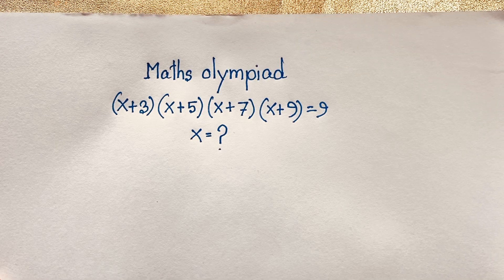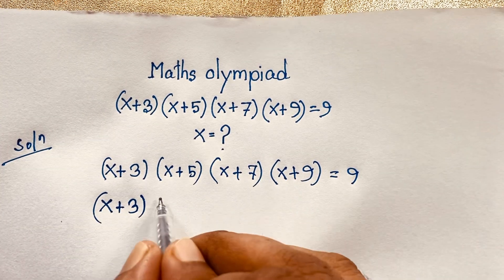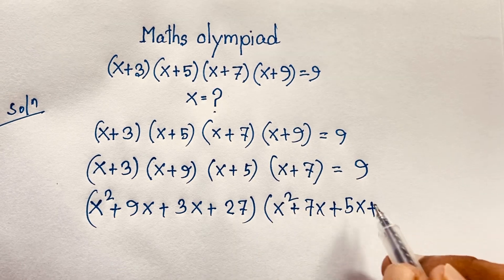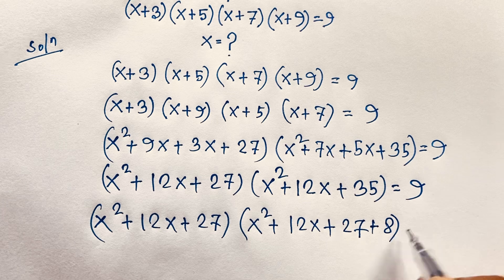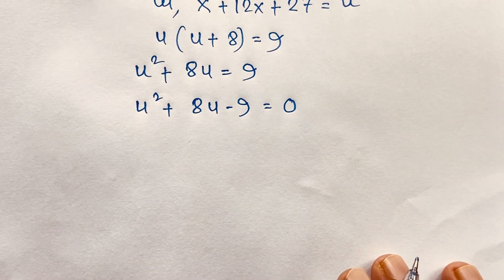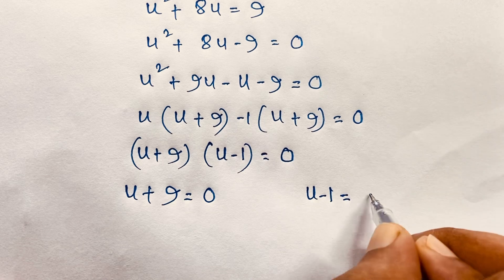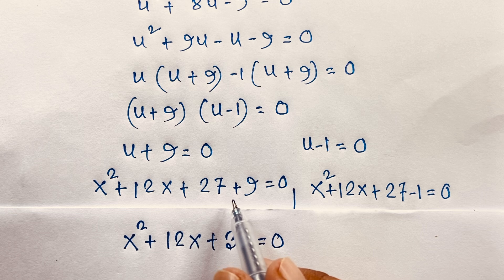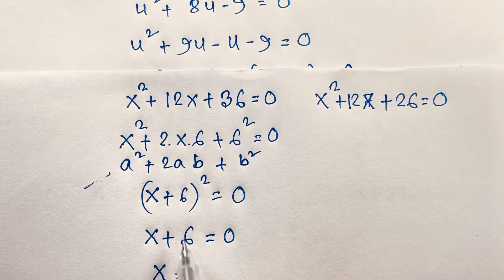Harvard University entrance exam question | A tricky algebra problem :X=?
Hello everyone ,,Welcome to Rashel's classroom. a tricky maths olympiad question solution. Find the value of x?